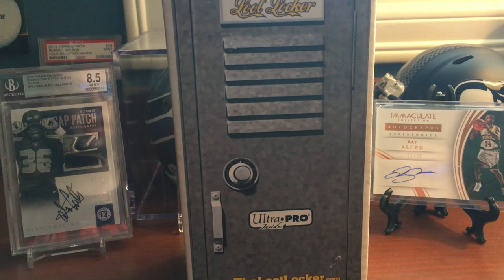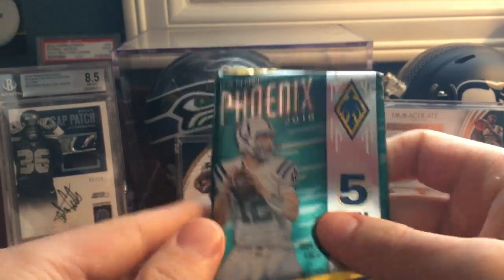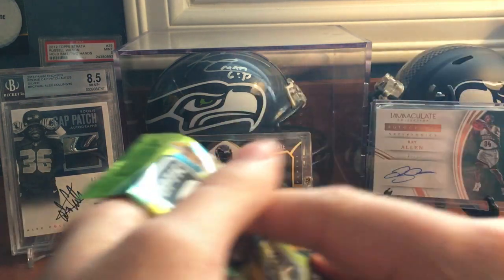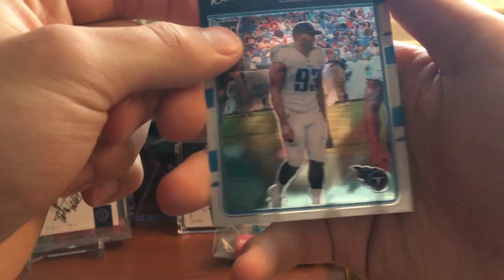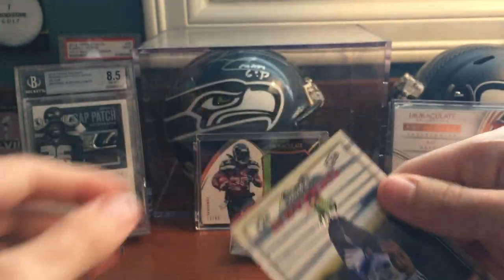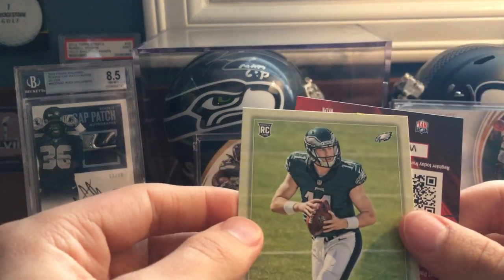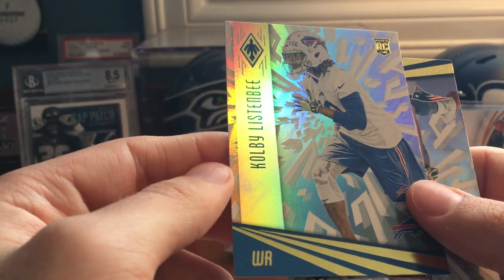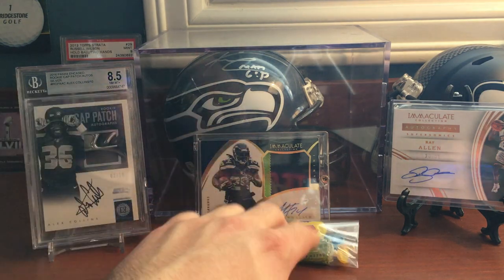April 2017 The Loot Locker - Football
Another great edition of the Loot locker. No hits but I did get some hobby packs and candy.